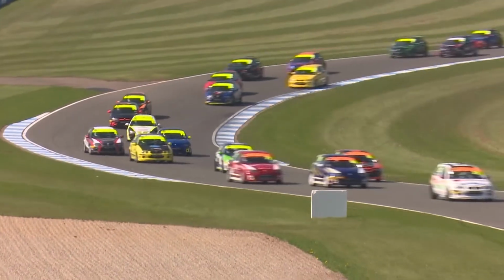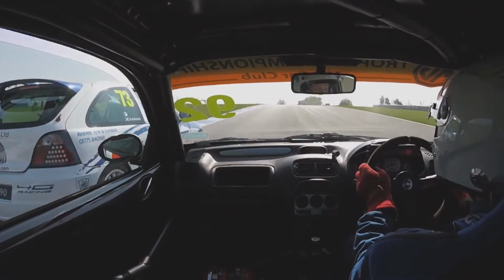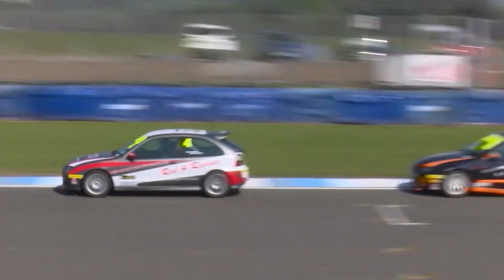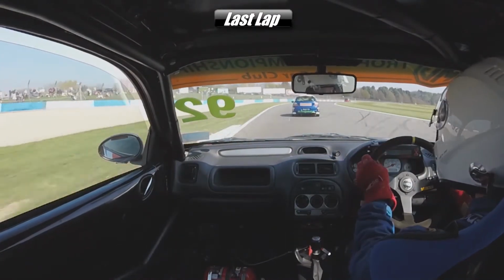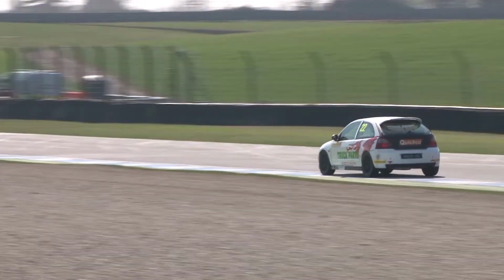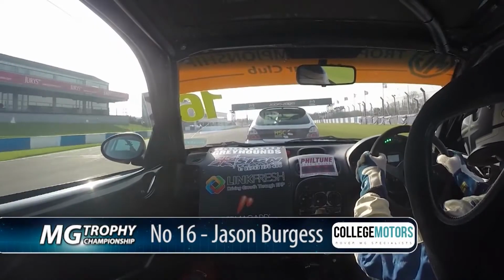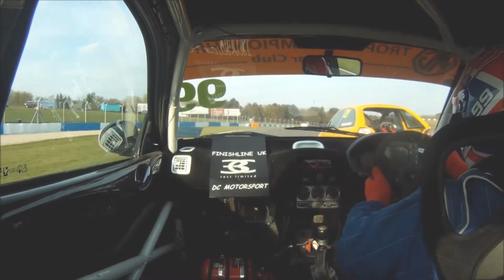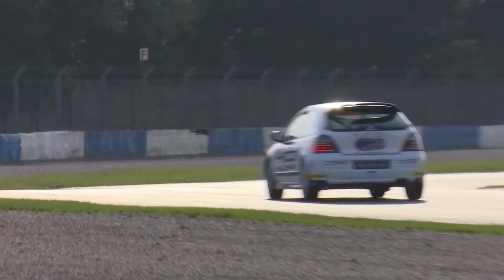MG Trophy 2017 Prog 1 Donington Park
1st round of the 2017 Season of the MG Trophy from Donington Park